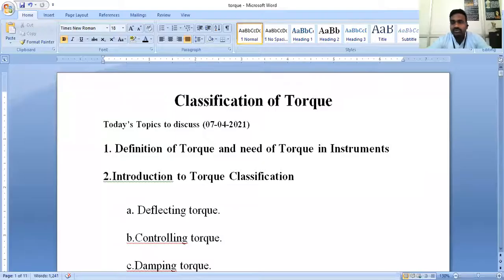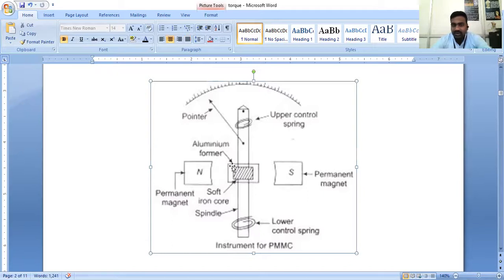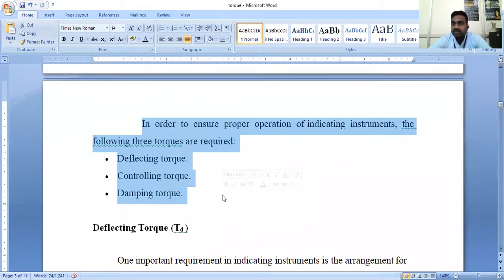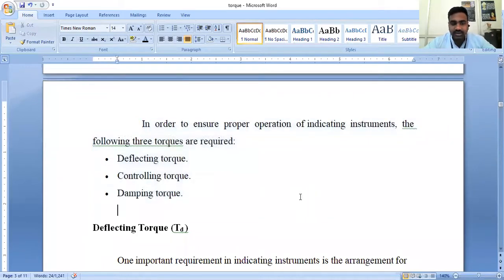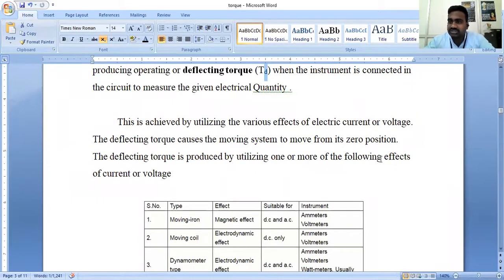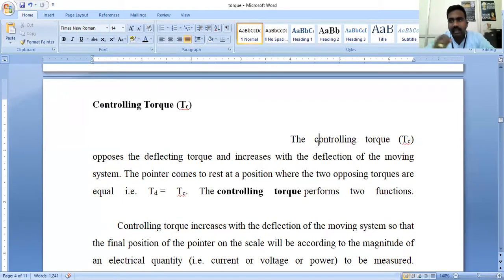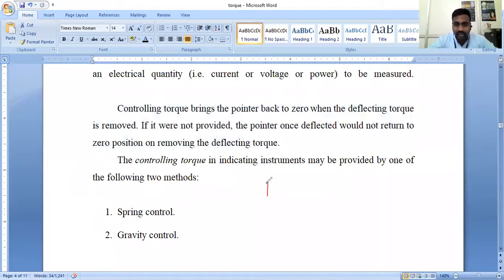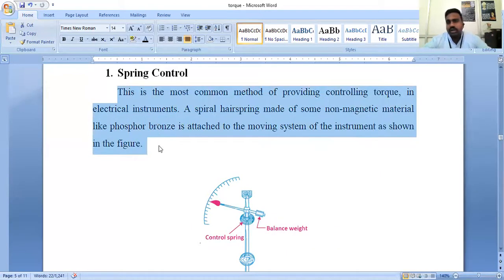Classification of Torque II 09-03-21 II EEE A&B Regular II Sri LVNR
1. Definition of Torque and need of Torque in Instruments
2.Introduction to Torque Classification
                a. Deflecting torque.
                b.Controlling torque.
 3. Types of Controlling Torque
         a.Spring Control